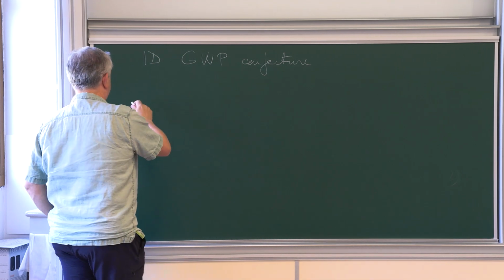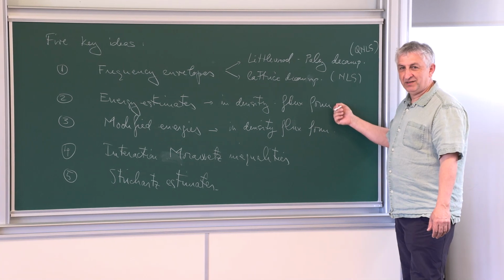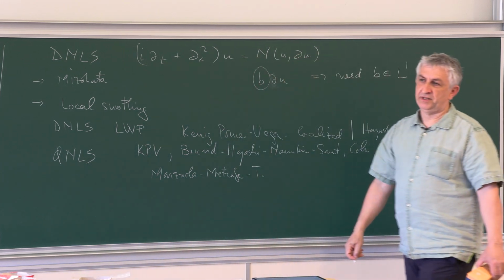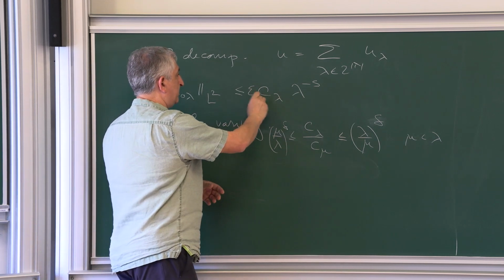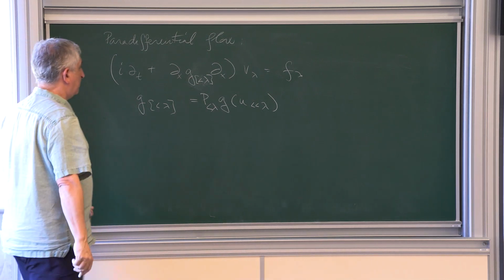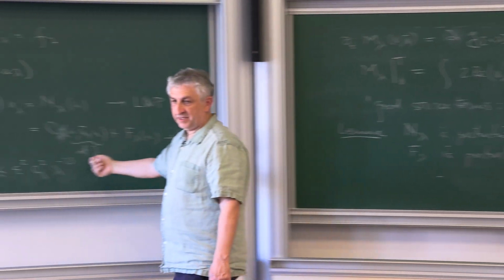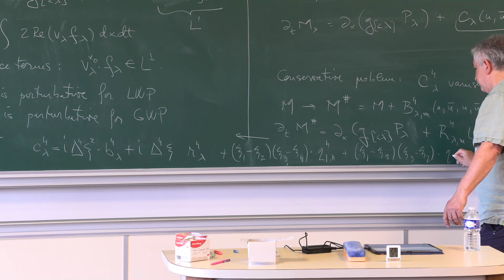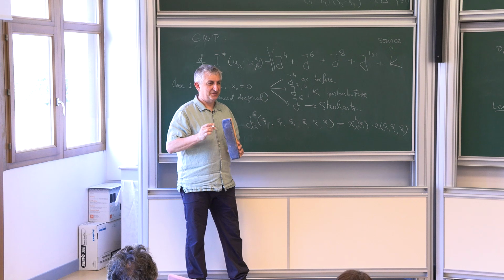Daniel Tataru - 2/4 Global Solutions for Nonlinear Dispersive Waves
The key property of linear dispersive flows is that waves with different frequencies travel with different group velocities, which leads to the phenomena of dispersive decay. Nonlinear dispersive flows also allow for interactions of linear waves, and their long time behavior is determined by the balance of linear dispersion on one hand, and nonlinear effects on the other hand.
The first goal of these lectures  will be to present and motivate a new set of conjectures which aim to describe the global well-posedness and the dispersive properties of solutions in the most difficult case when the nonlinear effects are dominant, assuming only small initial data. This covers many interesting physical models, yet, as recently as a few years ago, there was no clue even as to what one might reasonably expect. The second objective of the lectures will be to describe some very recent results in this direction, in joint work with my collaborator Mihaela Ifrim from University of Wisconsin, Madison.

Daniel Tataru (UC Berkeley)